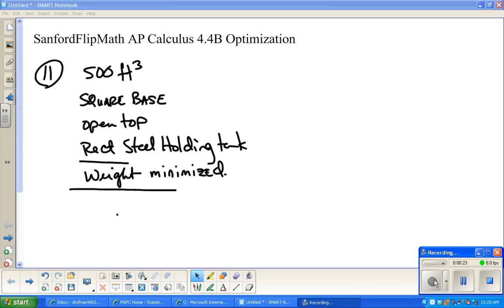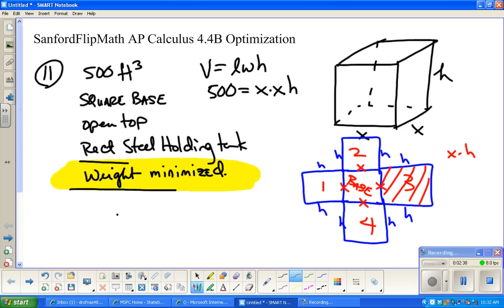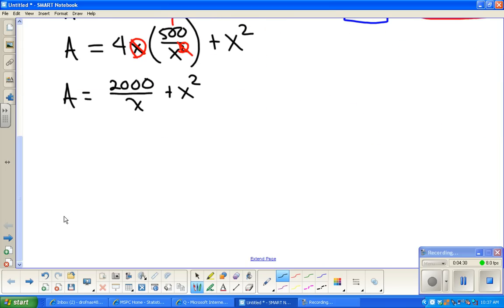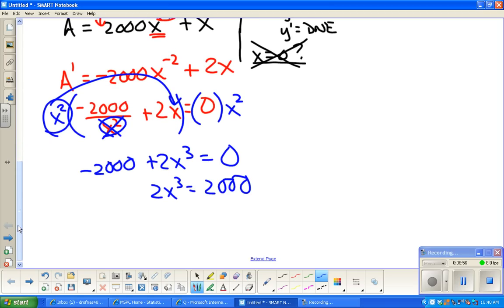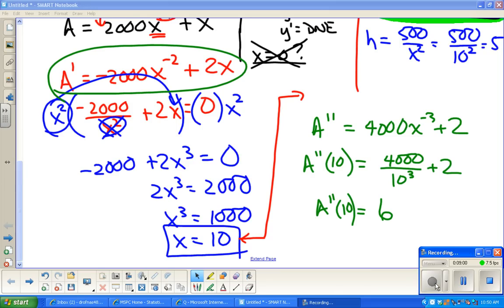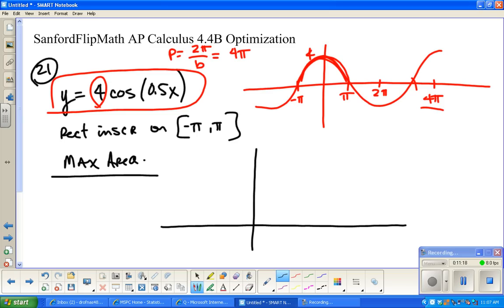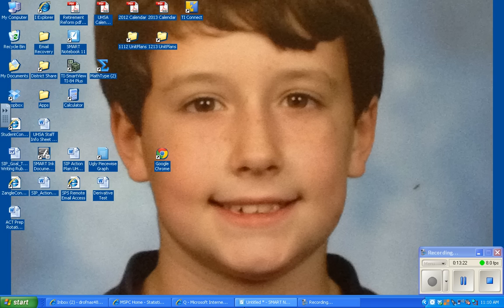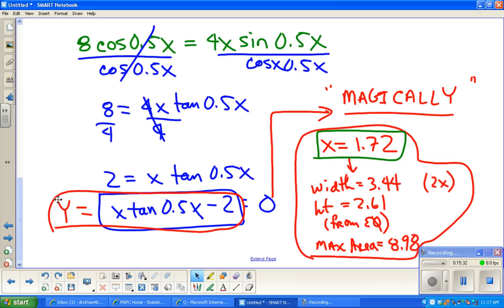SanfordFlipMath AP Calculus 4.4B Optimization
Worked through two examples. The second example in terms of the actual solving is very ugly. The set-up is very traditional. This video was taken with the class present. Sorry about any choppiness from pausing and restarting.

0:00 Intro--Recap Optimization
0:20 Open Top Holding Tank--minimize weight
9:05 ...continued, how did we know it was minimum?
10:25 Inscribed Rectangle with Trig Function